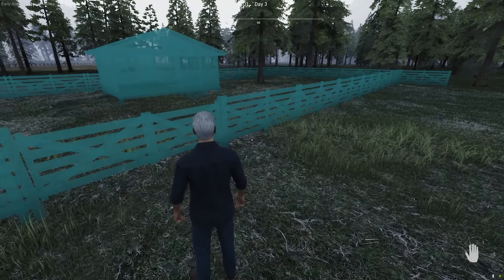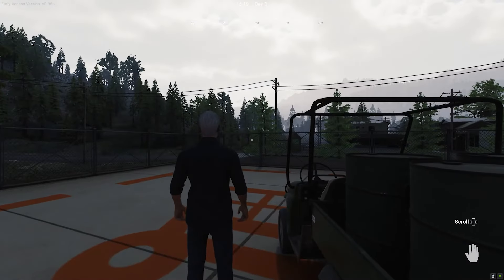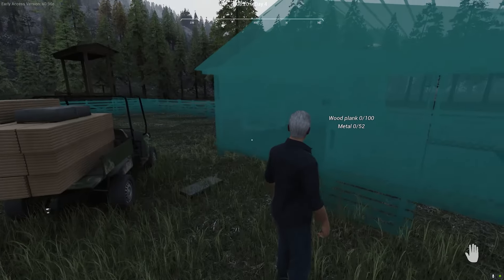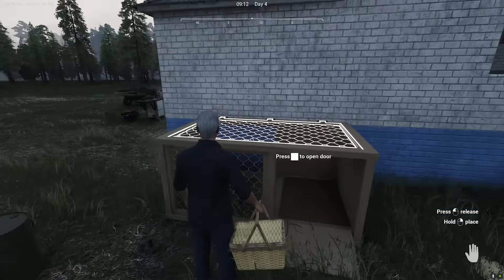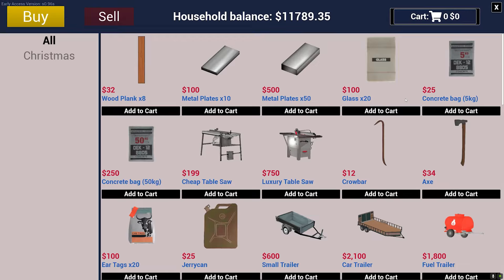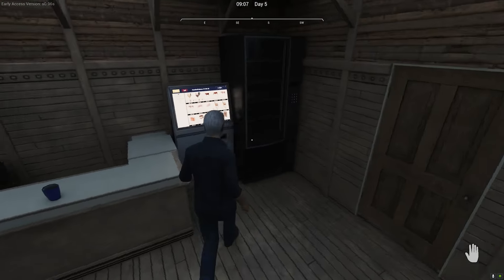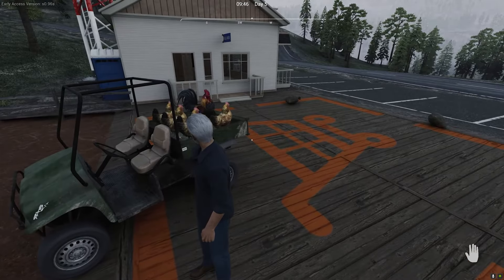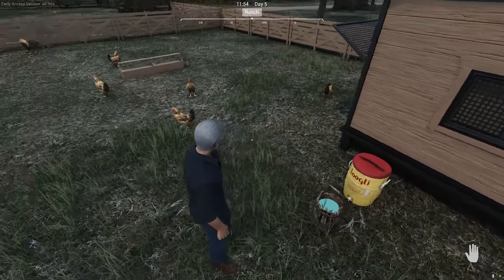Master the art of chicken farming in Ranch Simulator!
Master the art of chicken farming  video, we'll be playing Ranch Simulator game and upgrading our chicken coop to make sure our birds are happy! We'll also be buying more chickens to expand our ranch and make life even easier for us!

If you're a fan of Ranch Simulator, then make sure to check out this video! In it, we'll be playing the game, upgrading our chicken coop, and buying more chickens to expand our ranch. We hope you enjoy it!